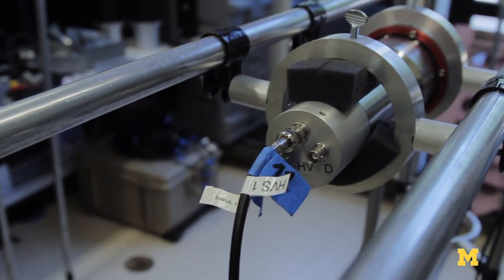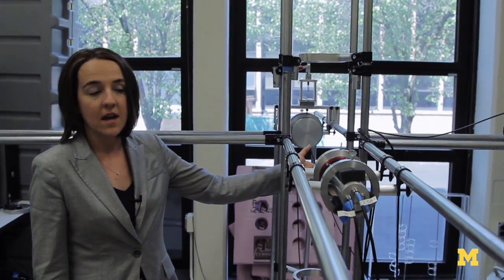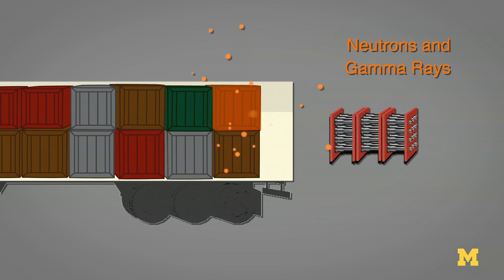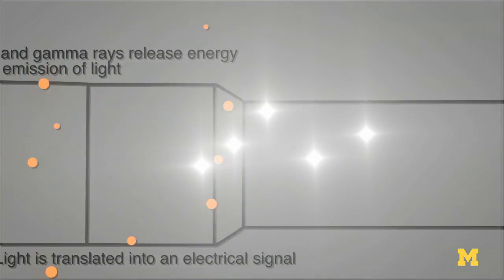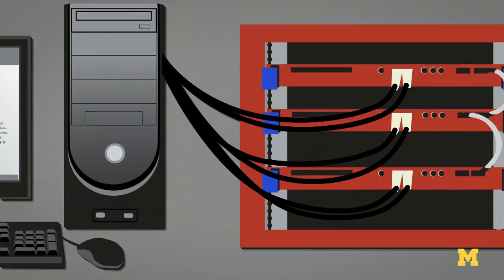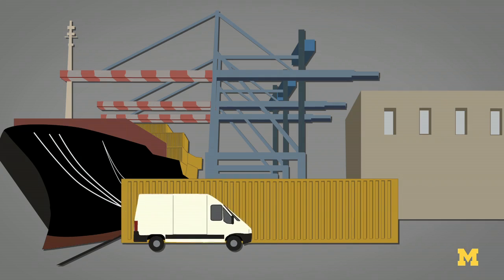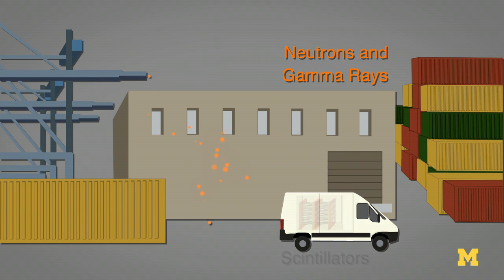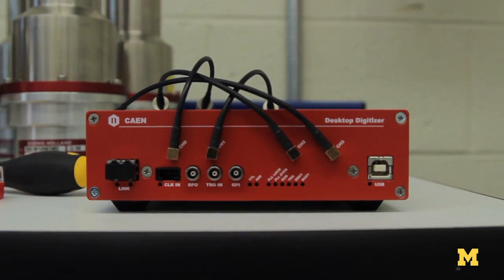Detecting nuclear bombs in the field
Detectors are being made at the University of Michigan that could allow airports and dockyards to detect nuclear weapon materials inside baggage or containers. Sara Pozzi, associate professor of Nuclear Engineering and Radiological Sciences, discusses how the detectors will be used to find gammas and neutrons created by fission.

ABOUT THE PROFESSOR: Sara Pozzi is an associate professor of Nuclear Engineering and Radiological Sciences at the University of Michigan. Her research in the Detection for Nuclear Non-Proliferation Group includes the development of new methods for nuclear materials identification and characterization for nuclear nonproliferation and homeland security applications.